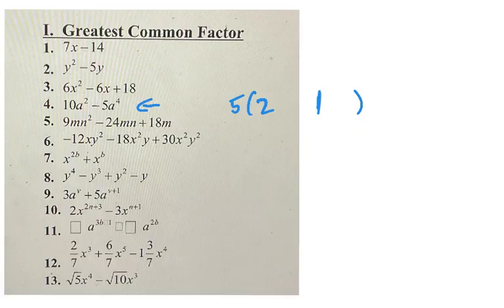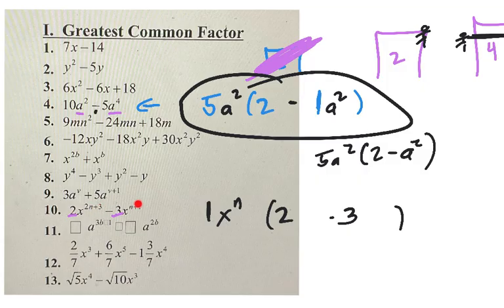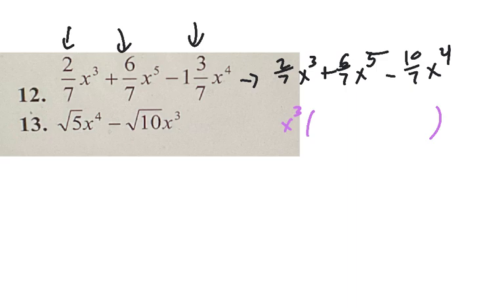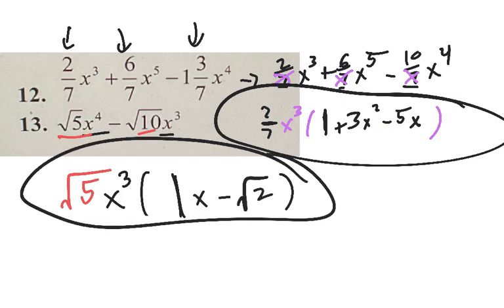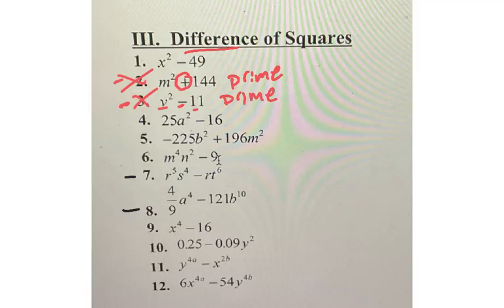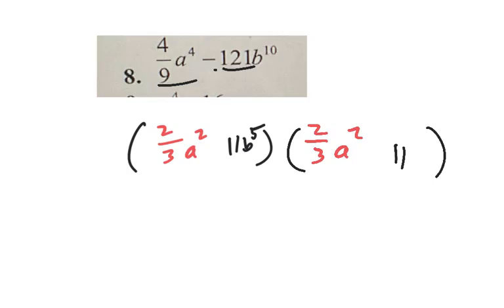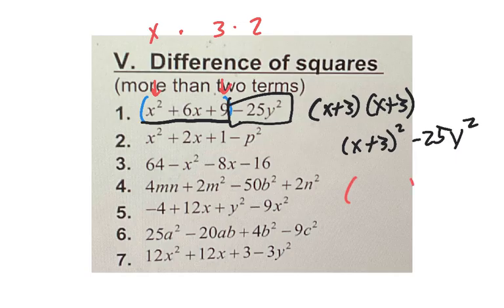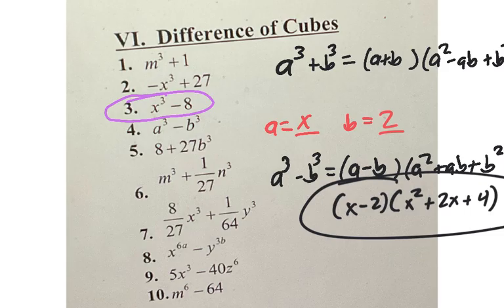Whiteboard 255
00:00 Slide 1
06:05 Slide 2
10:28 Slide 3
12:35 Slide 4
15:21 Slide 5
16:50 Slide 6
17:57 Slide 7
20:31 Slide 8